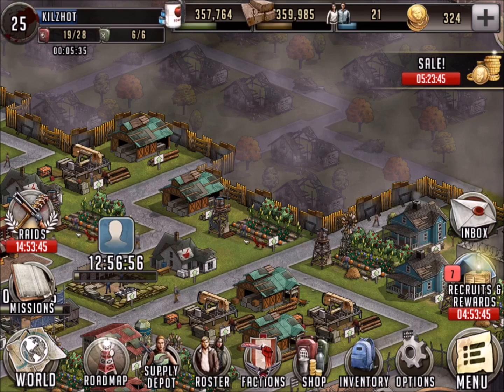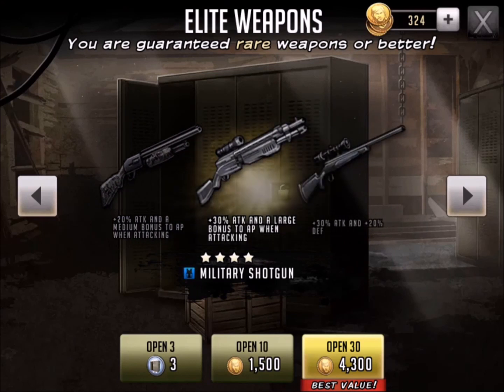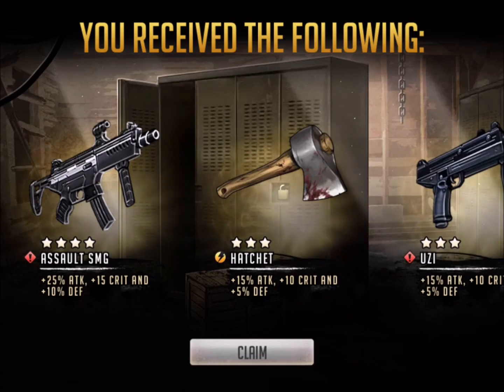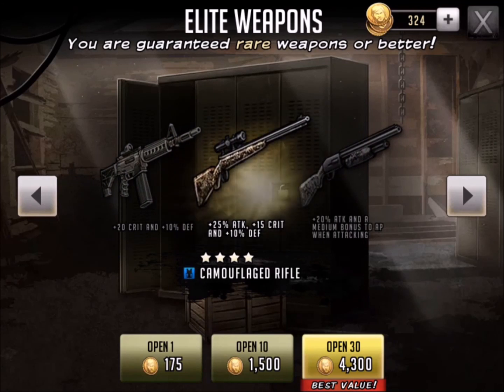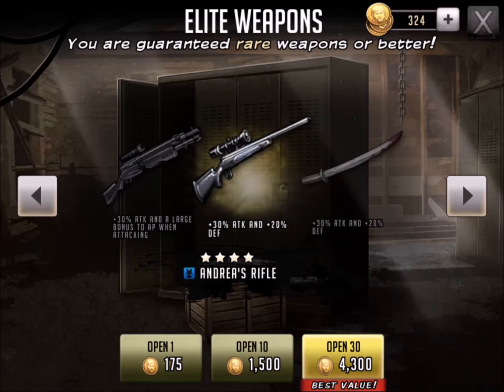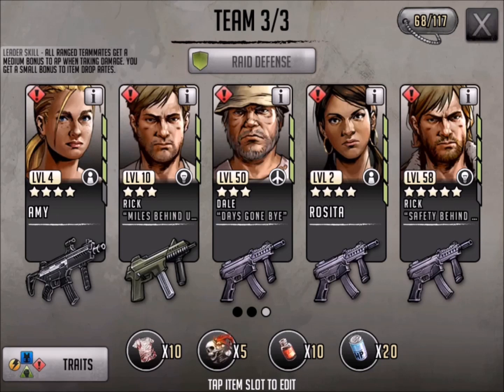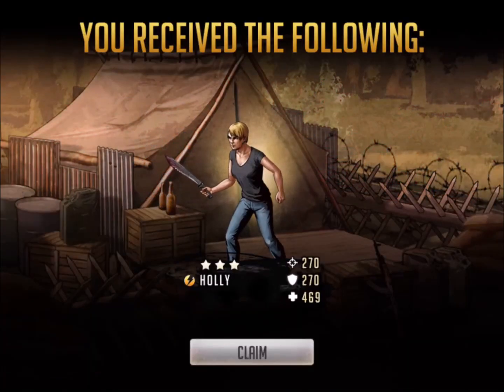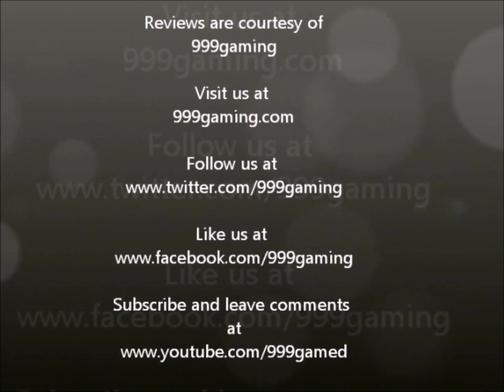Walking Dead : Road to Survival - ELITE PACK OPENING TOKENS